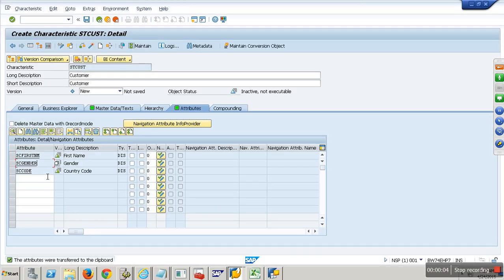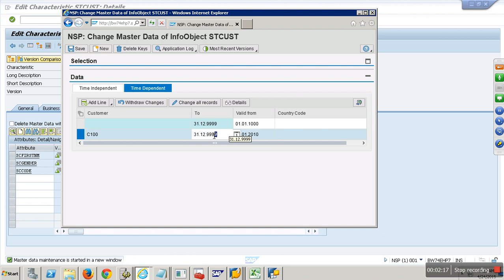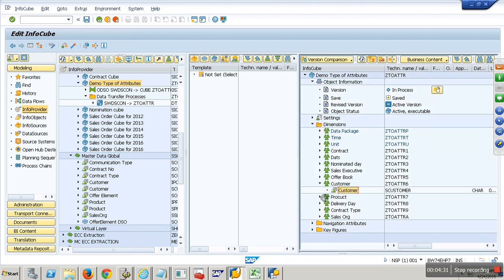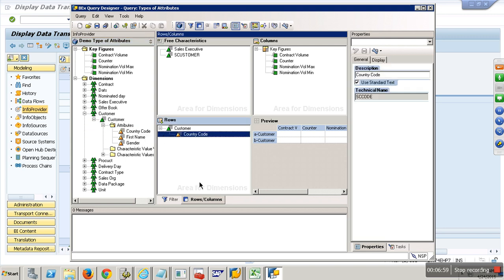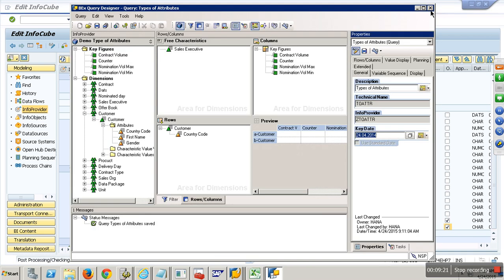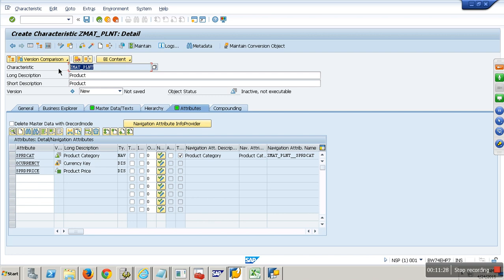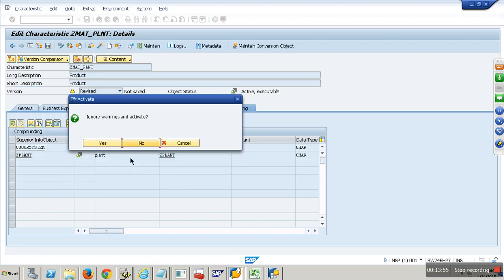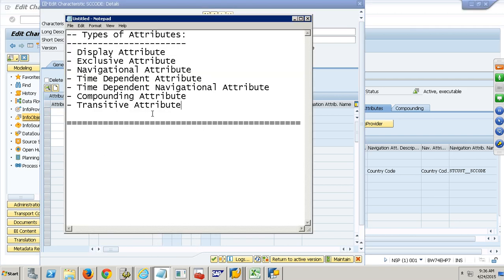43.Types of Attributes Part 2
43.Types of Attributes Part   2